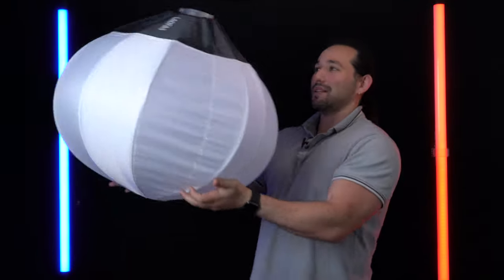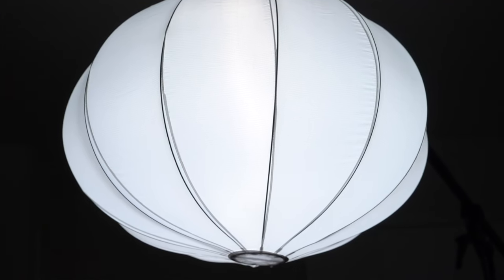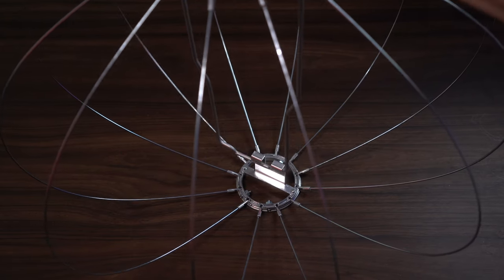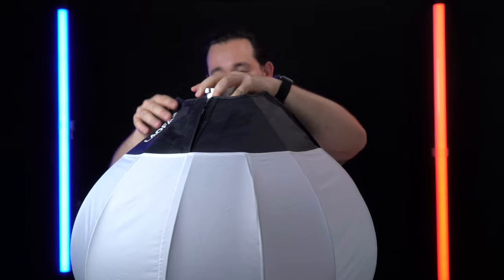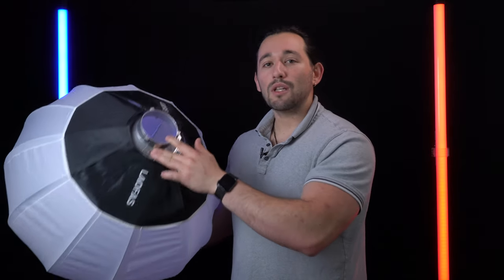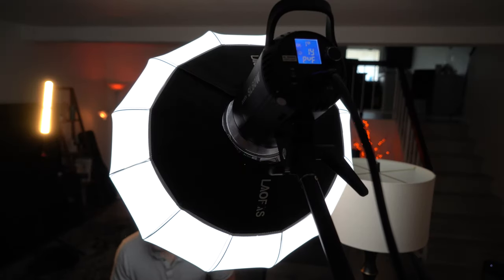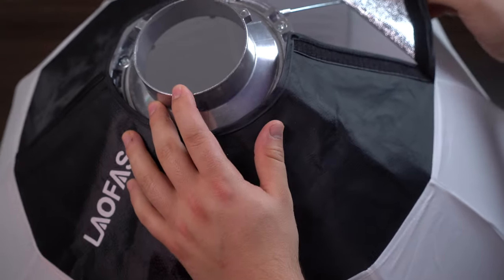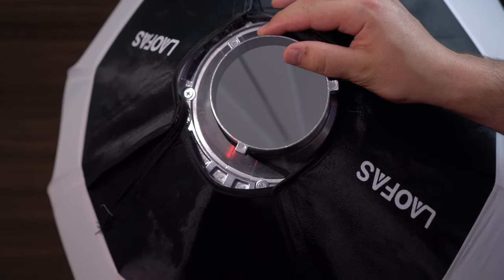Lantern Softbox Light Modifier - AMAZING FOR SOFT LIGHTING!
This has to be one of my favorite light modifiers of all time. It produces soft light in all directions allowing you to EASILY light up a whole room and to create the lighting you've always wanted! I hope you enjoy this review video because I had a ton of fun with this thing!

► Lantern Softbox
► Boom Stand
► Godox Light
► POWERFUL Godox Light

► High-Power LED Light
► Motorized Slider

1. Sony A9
2. Sony A7s
3. Favorite Gimbal Lens
4. General Lens
5. BEST Telephoto Lens
6. Favorite Gimbal
7. Favorite Mic

Best Deals for Camera Gear!